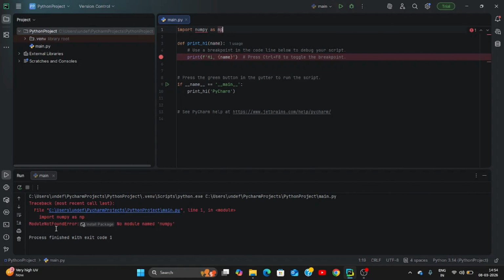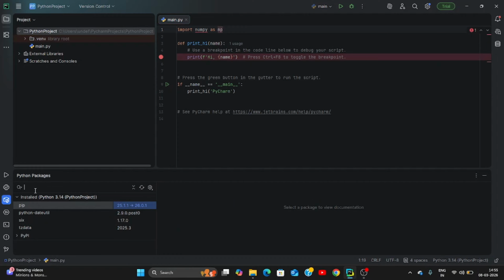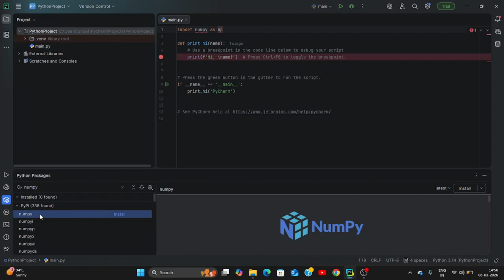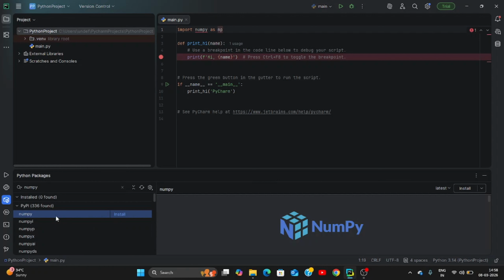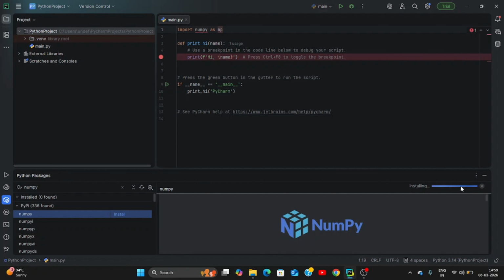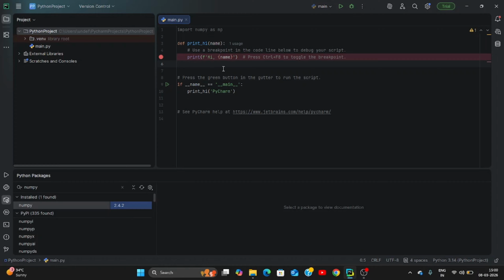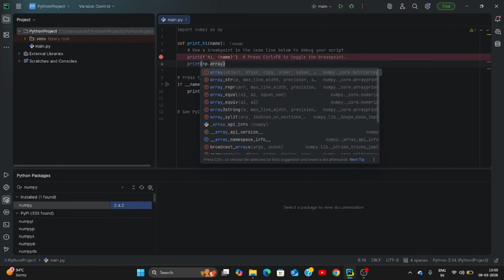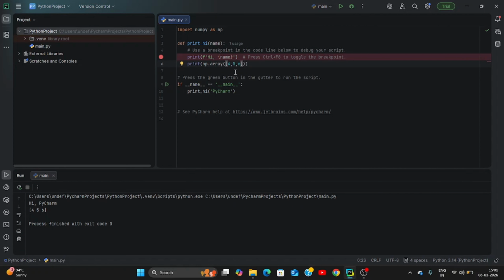How to install Numpy in Pycharm Unified Product in Windows 11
In this tutorial, you’ll learn how to install Numpy in a new project in PyCharm on Windows 11.
In this video of Joey'sTech, I show you how to quickly install Numpy in any project in Pycharm and you will learn to do it in the latest Pycharm Unified Product edition.

🔥 You’ll Learn in This Video:

✔ How to check if Numpy is already installed in your project in Pycharm
✔ How to search Numpy in Pycharm
✔ How to install Numpy in your project in Pycharm unified product
✔ How to verify Numpy installation by running the project in Pycharm

If you find this video valuable then do subscribe to my channel Joey'sTech if you haven't already and share this video with your friends who are struggling with pandas library installation in Pycharm Unified Product.